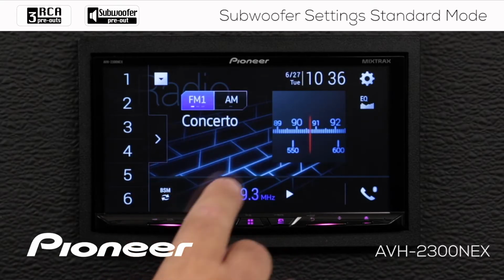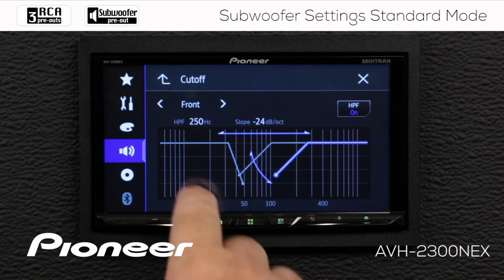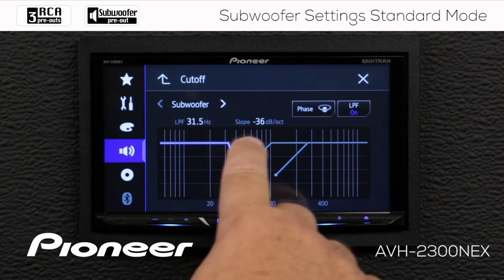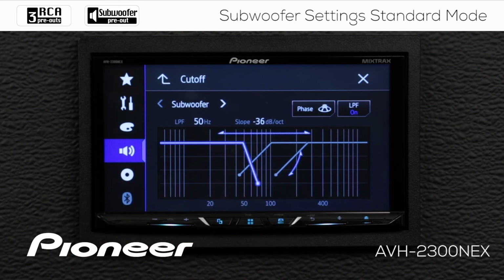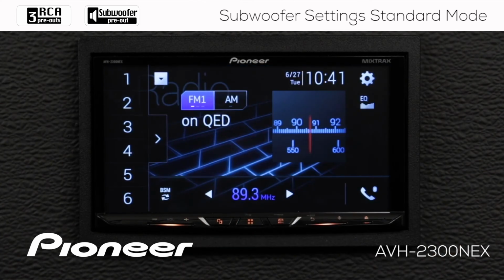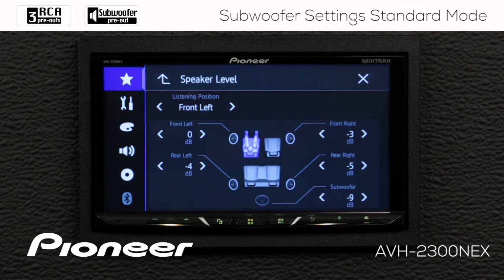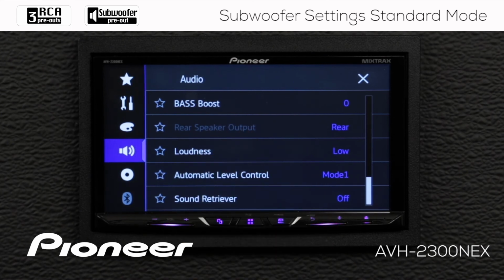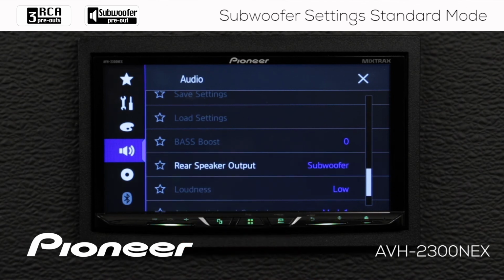How To - Subwoofer Settings in Standard Mode on Pioneer AVH-EX In Dash Receivers 2018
In this video you'll learn about the Subwoofer Settings in Standard Mode on Pioneer's 2018 AVH-EX in dash receivers.

AVH-500EX
AVH-501EX
AVH-600EX
AVH-601EX

You can find more information about the Pioneer AVH-EX Receivers